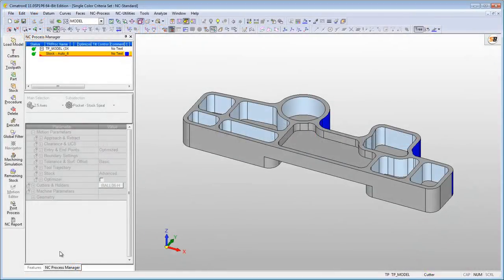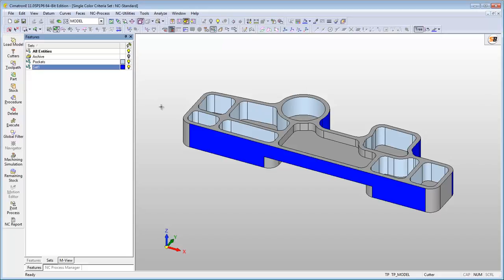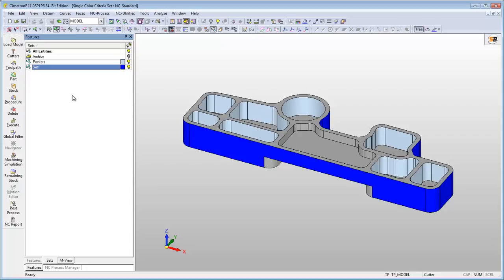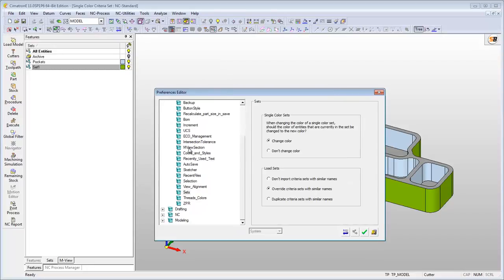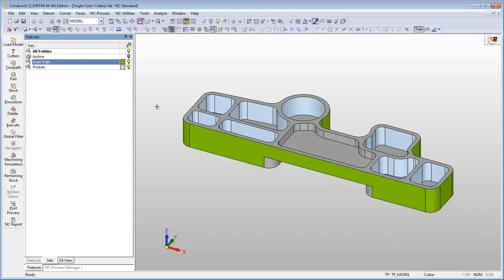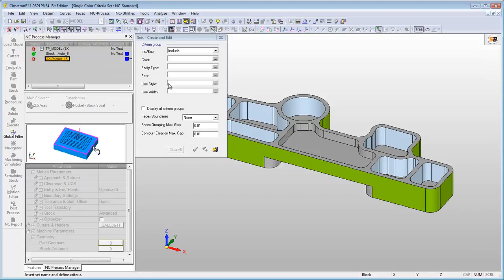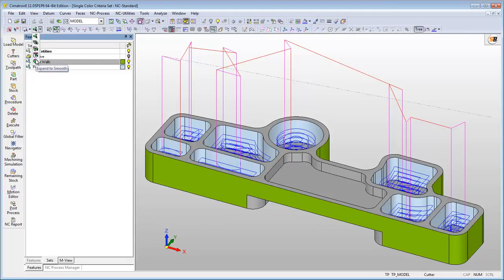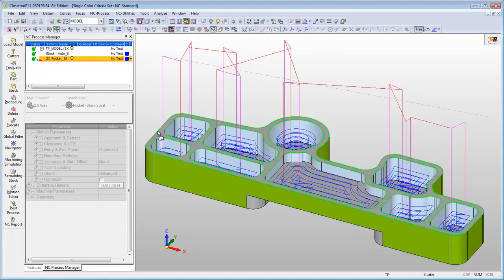CimatronE Tips Single Color Criteria Set